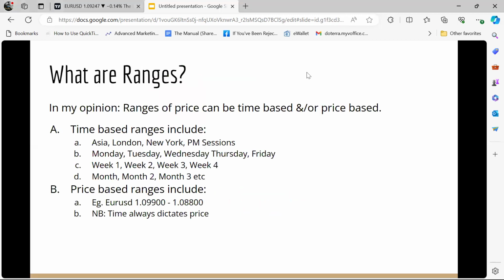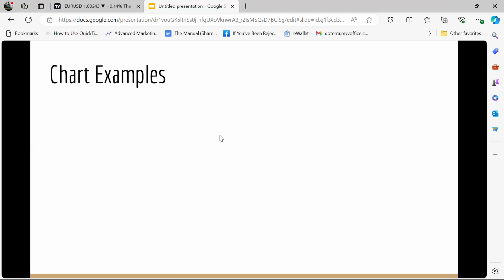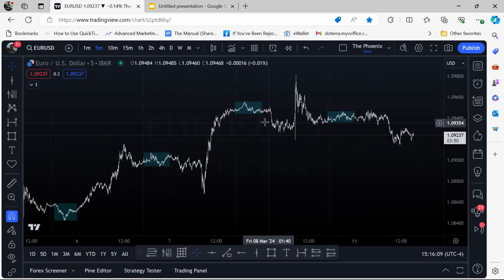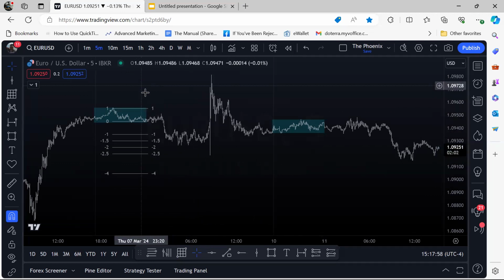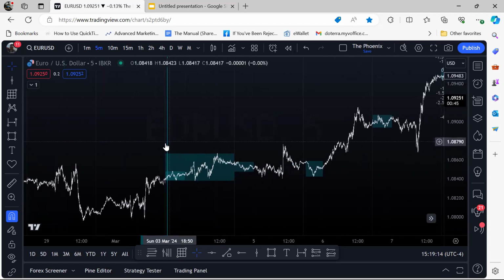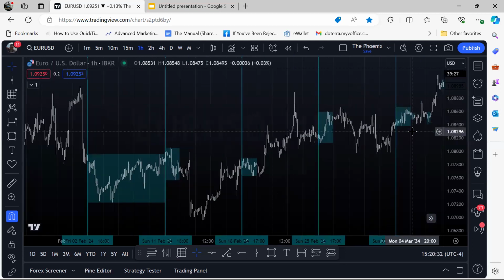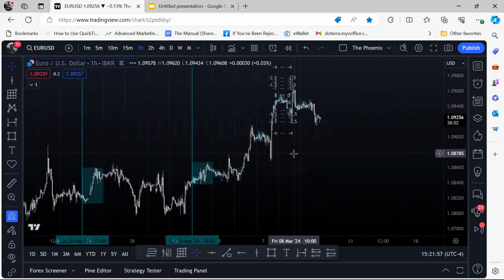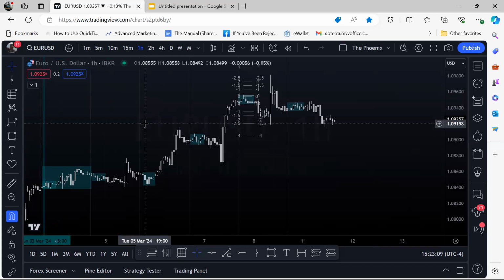Trading Time Based Ranges: This Is The Truth.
Trade TIME Then Price